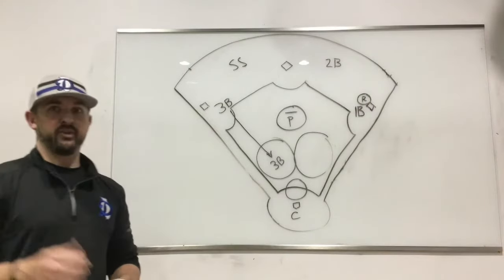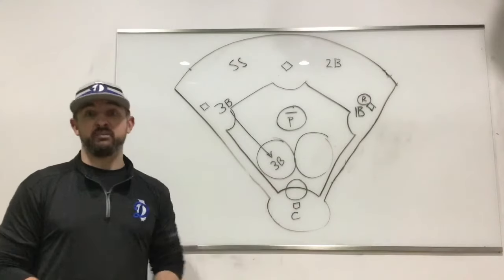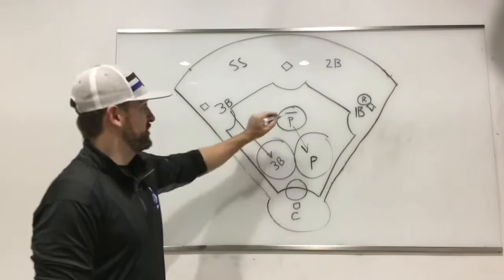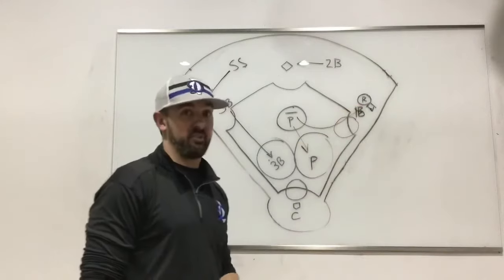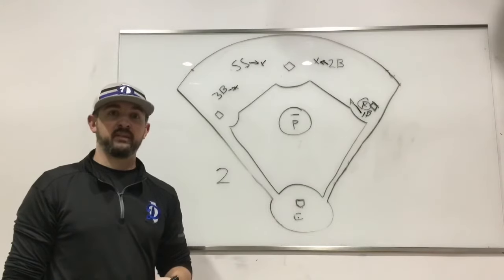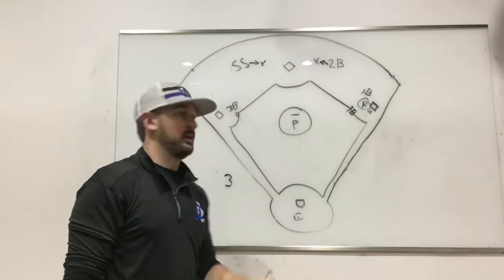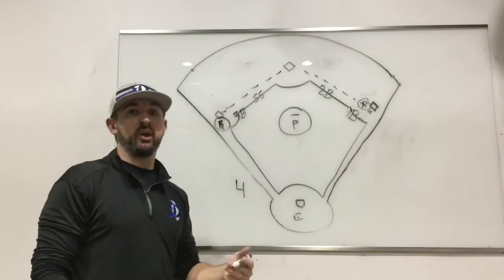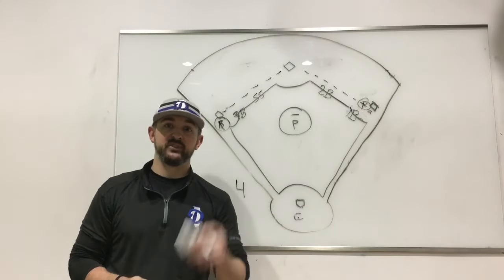E-Training: Bunt Coverages and Infield Alignments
The standard bunt coverages and infield alignments for all IL Dodgers age levels.

*Every player is expected to understand the roles/responsibilities of ALL positions, not just their own.